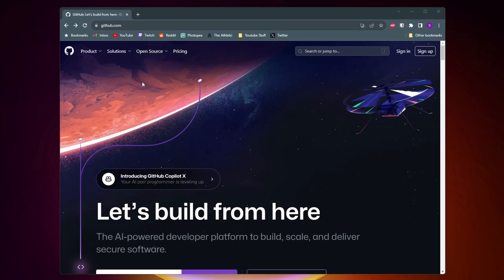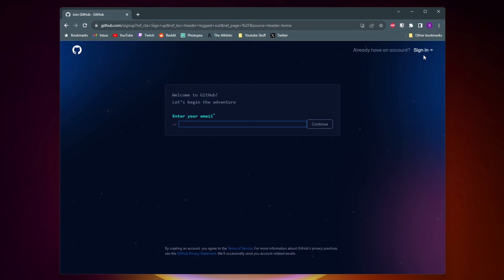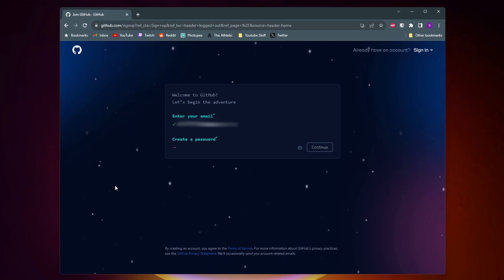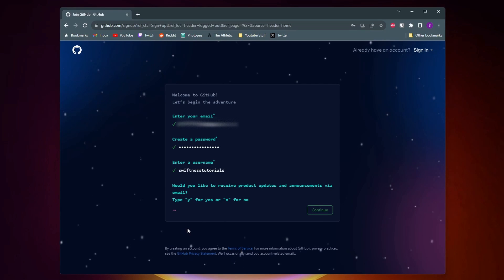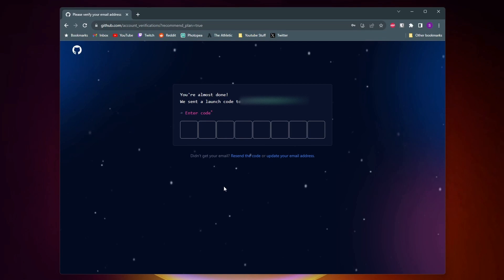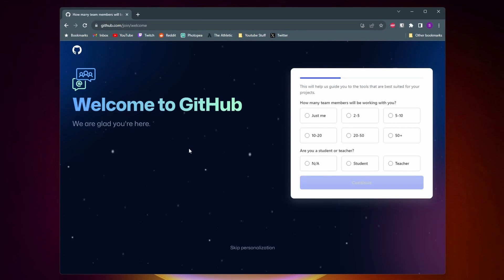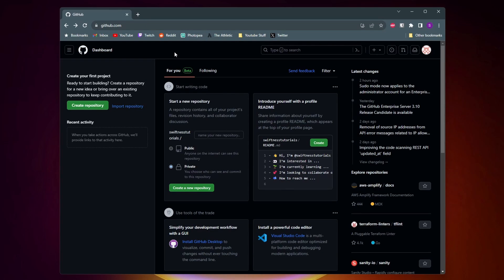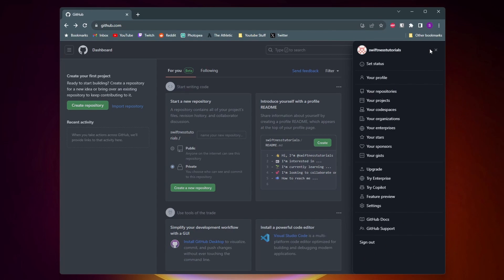How to Create a GitHub Account (2025) - Full Tutorial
In this video, I show you how to sign up and create a GitHub account in 2023! This tutorial is meant to be for complete beginners to GitHub.

-SWIFTNESS